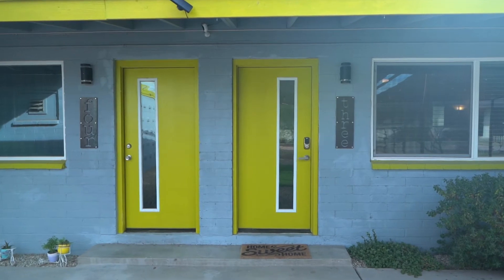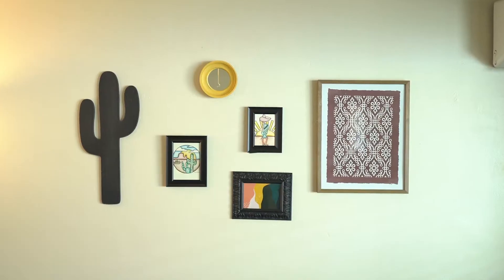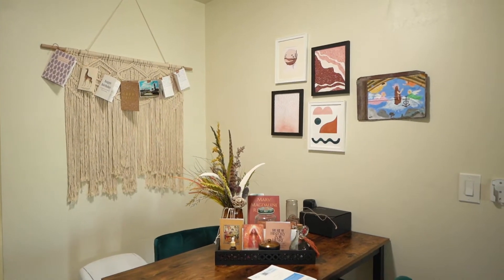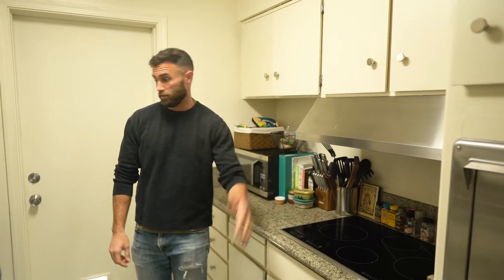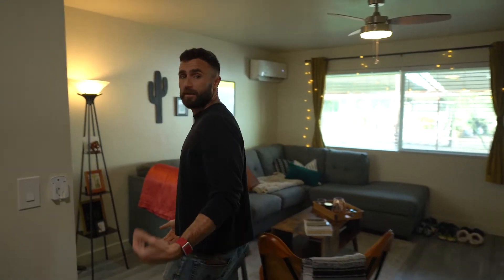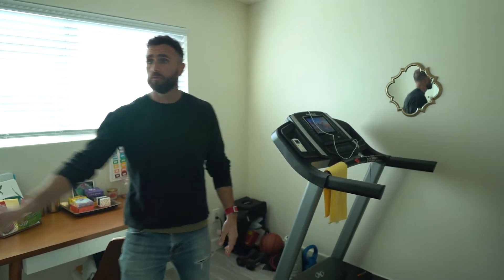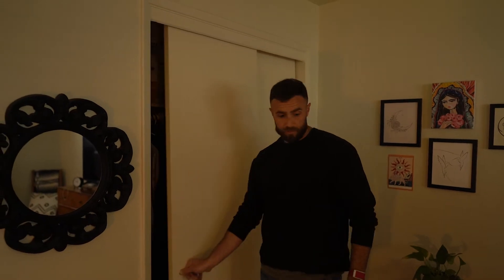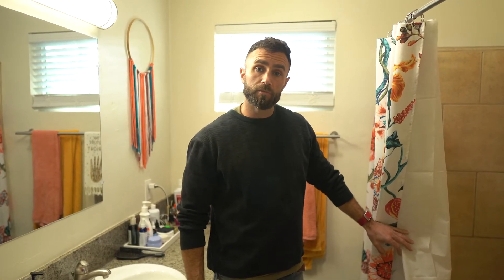Want to Rent an Apartment In the Heart of Scottsdale, Arizona?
Renting in Scottsdale, Arizona

Partnering with Scottsdale Real Estate Investor Darwin Crawford on the renting out of one of his property units.  This gorgeous and comfortable remodel features beautiful counter tops, spacious livings spaces, and cute back patio.

Please reach out to Darwin Crawford for me information about living in the awesome apartment in Scottsdale, Arizona!